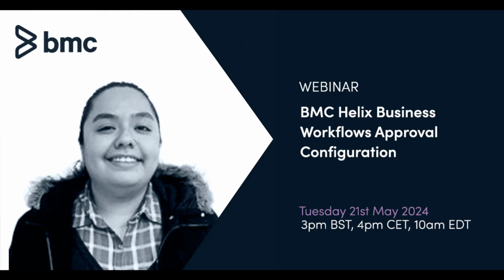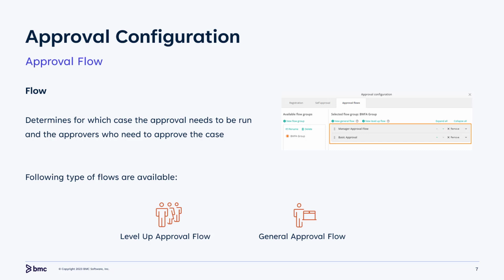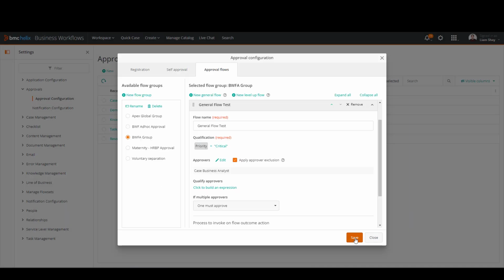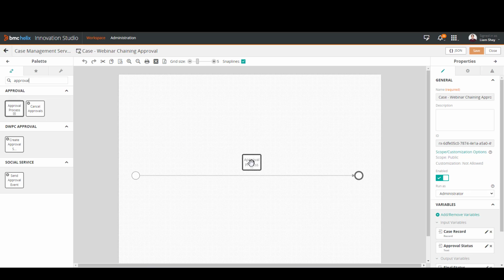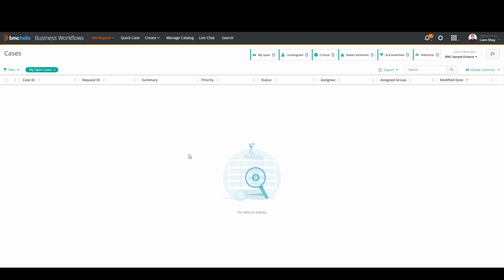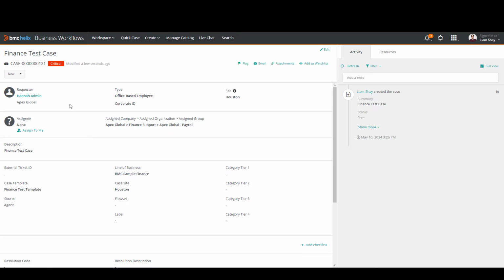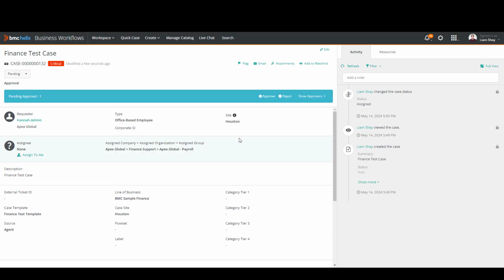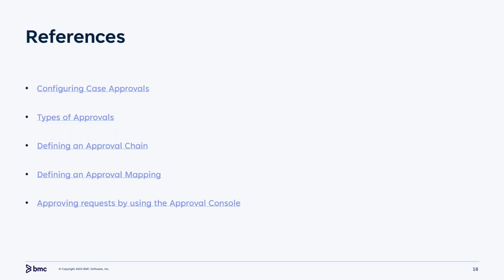Webinar: BMC Helix Business Workflows – Approval Configuration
In this webinar Laura walks you through some helpful tips on mangaging approval configuration. Some of the key takeaways are as follows:

- Approval Configuration

- Approval Flow - Approval Chain

- Approval Mapping - Template

- How to attach an approval to a case

- Ways to approve cases and tasks